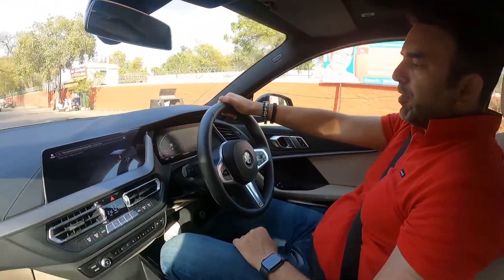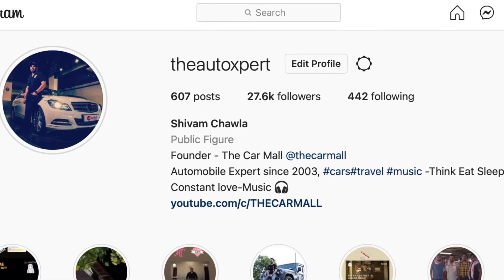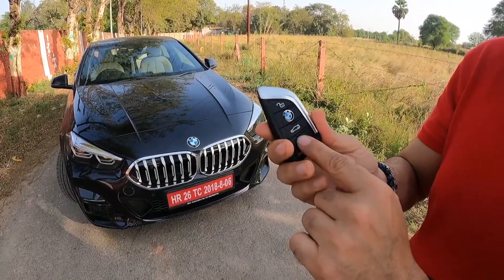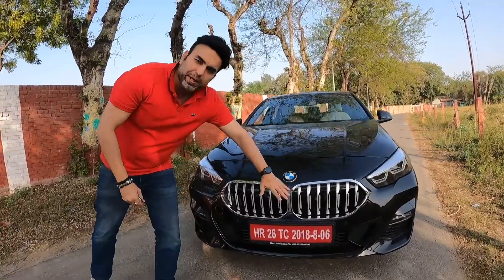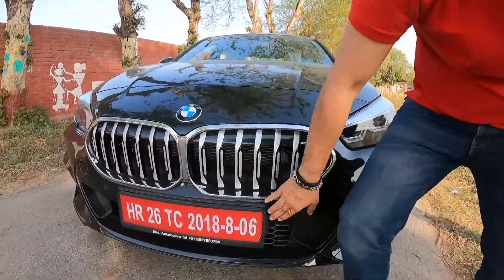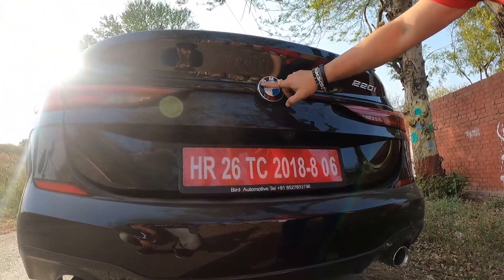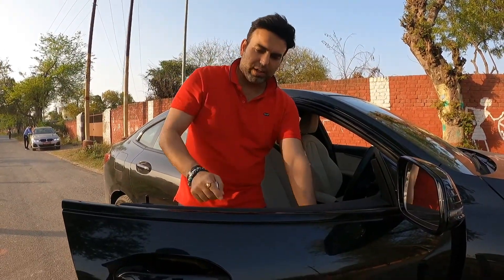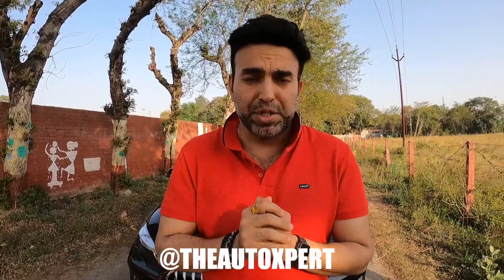BMW 2 Series Gran Coupe Review | Price - Colors - Features - Specifications -Drive | All Details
Detailed Review of the All New BMW 2 Series Gran Coupe M Sports - Learn more about other Cars on Youtube

To know more details watch the video till the end You can Get the used cars and also book the New cars @THE CAR MALL , AGRA ADDRESS- 68 GANDHI NAGAR, NH2 , NEAR SAKET MALL, AGRA CONTACT - / 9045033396 / 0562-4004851

Car Courtesy - Bird Automotives Pvt Ltd

To see actual images and to book the car

This channel has content related to All Cars New/Used - Reviews , Features and launches of Various cars in the Automobile Industry

Leaders in the industry having Experience on buying and selling cars since 2003 and now also having the biggest multibrand car workshop in Agra